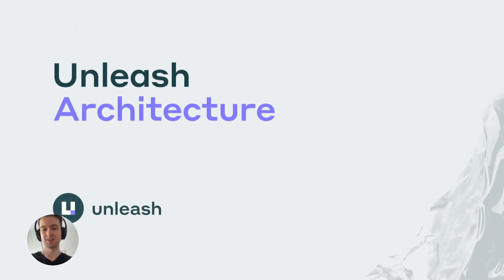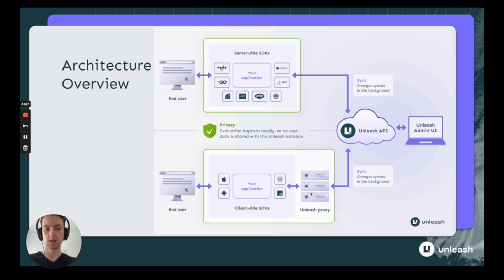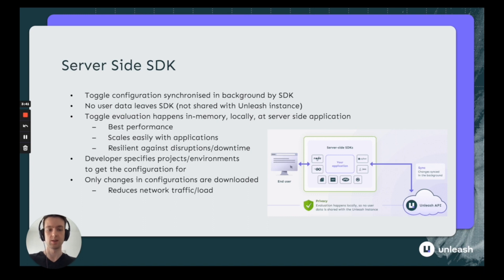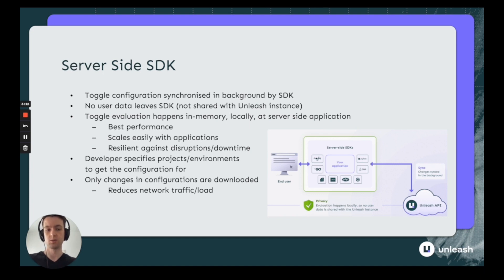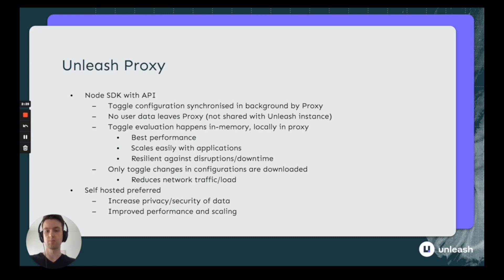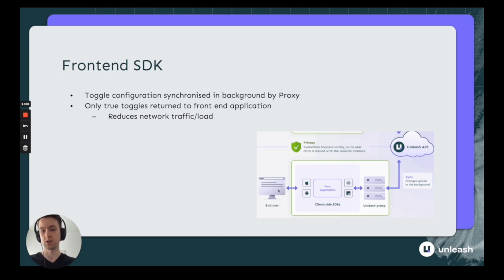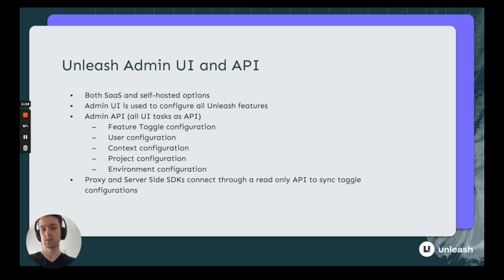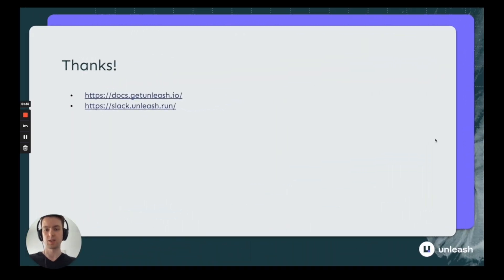Why Unleash Architecture is Unique? | Feature flag Management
The Unleash architecture is designed with performance, resilience, privacy, and extensibility in mind.

Chapters:
0:10 Architecture Overview
0:50 Server-Side SDK
2:01  Unleash Proxy
2:50  Frontend SDK
3:19 Unleash Admin UI and API

What is Unleash?
Unleash is the biggest and fastest-growing open source feature management platform in the market, serving feature management capabilities to millions of developers every day. It lets you ship code to production in smaller releases, increase efficiency, and get full control of how and when you enable new features for end-users.

Safe and easy gradual rollouts
Test and launch new features confidently. Gradual rollouts allow you to mitigate risks by enabling new features to 1% of users and then expanding.

Measure new feature performance
Validate how every new feature performs. A/B test alternatives on real users to gain real insight on what delivers real results.

Accurate user targeting
Enable new features for any subset of your user base by creating segments based on any aspect of your application.

Ensure consistent behavior
Prevent flaky experiences for your users when you roll out new features. Unleash makes sure that any new feature stays consistent across your user population.

Scale as swiftly as your business grows
Easily scale to meet your business needs with centrally managed feature toggles.